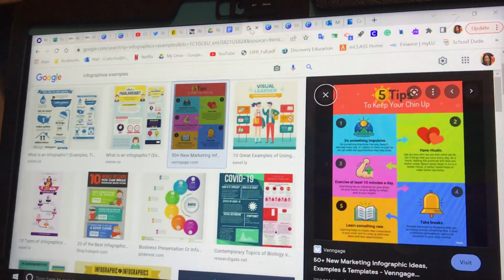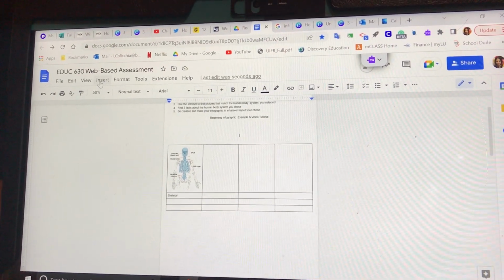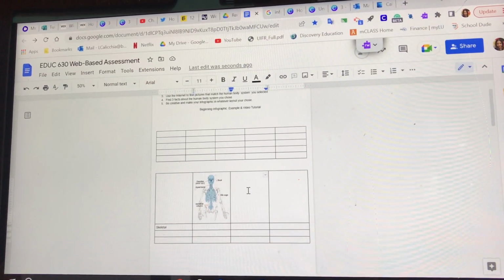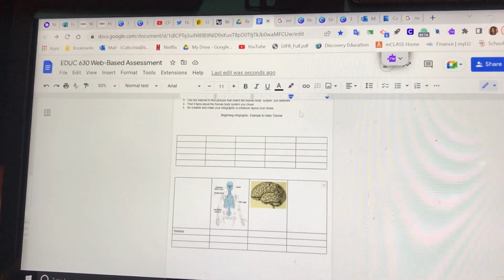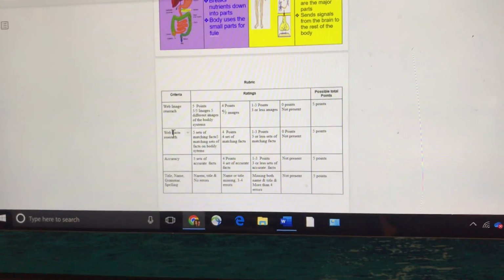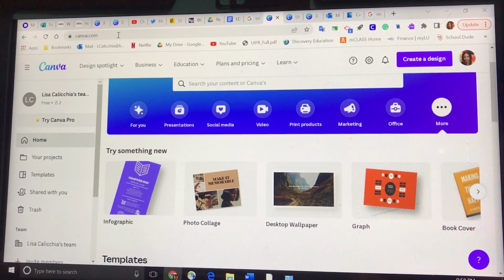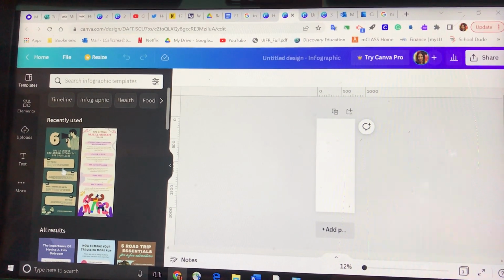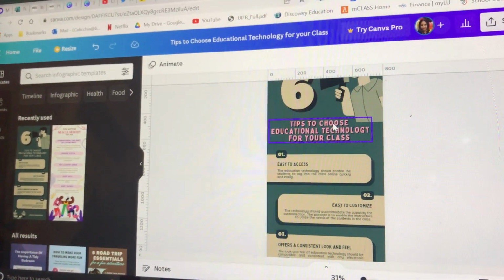EDUC 630 Infographic Tutorial Lisa Calicchia